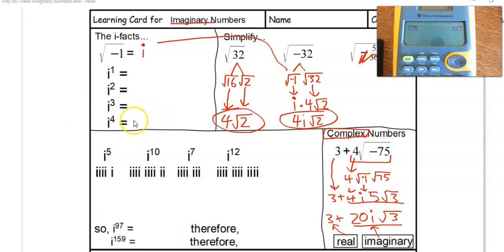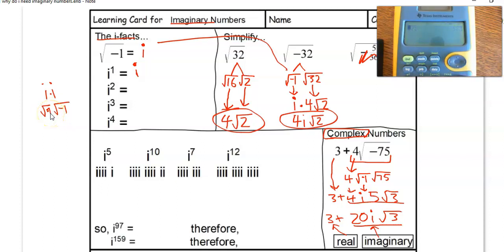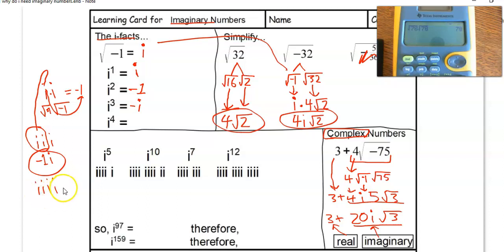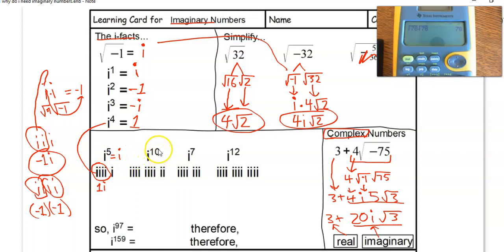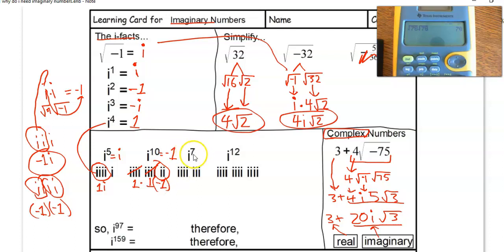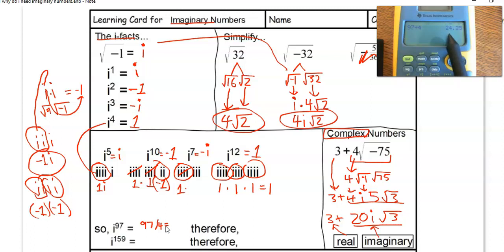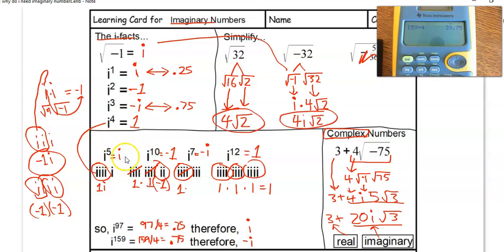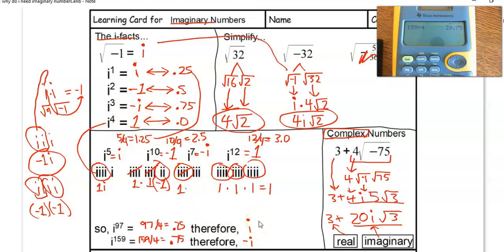Alg 2 - unit 2b - i raised to powers